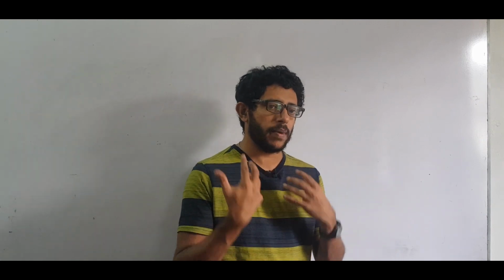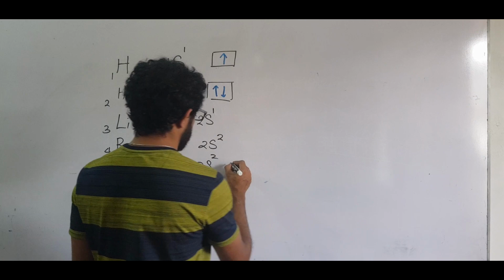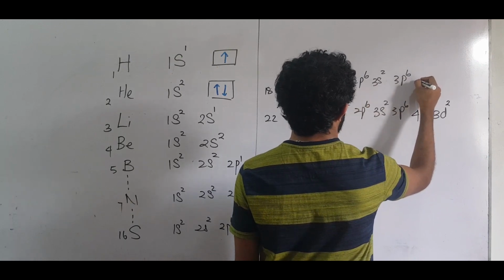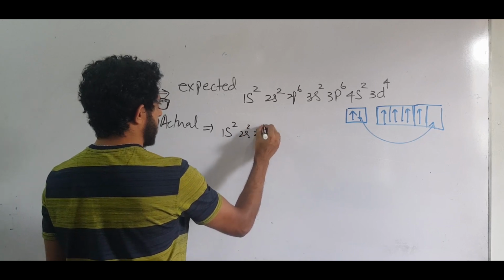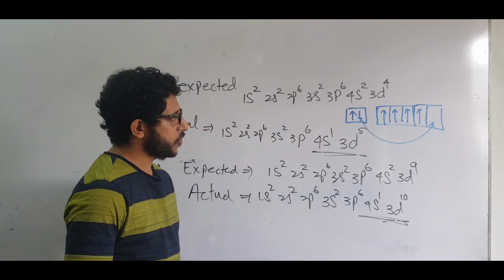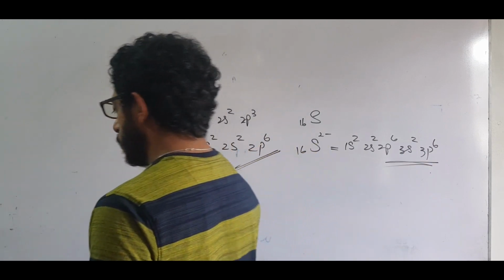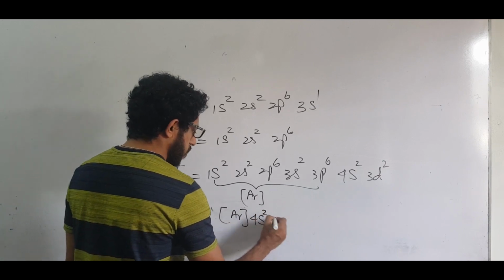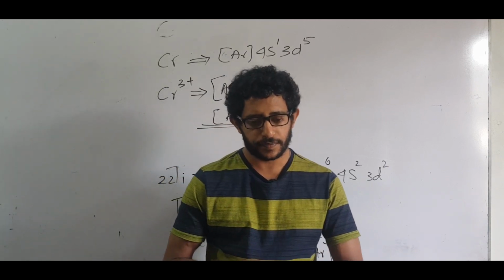Electronic Configuration of Atoms and Ions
This Video explains how we can write the electronic configuration of atoms and ions using s,p,d notation system.
Before watching this video make sure to cover the previous two parts of this section.
00:00 Introduction
00:56 Electronic Configuration of Atoms
04:10 Special Case with Cr and Cu
07:49 Electronic Configuration of Anions
08:40 Electronic Configuration of Cations